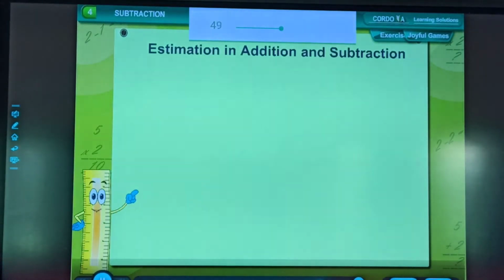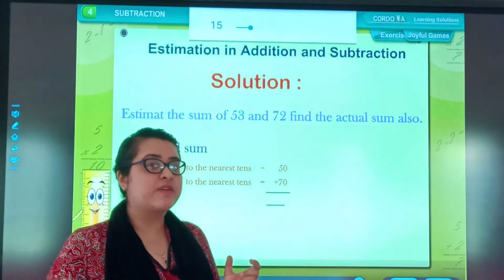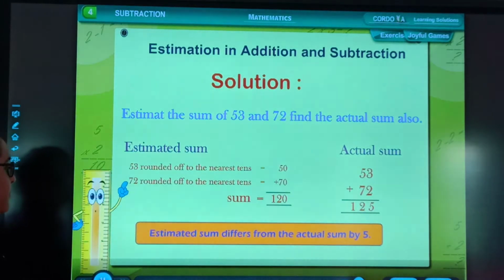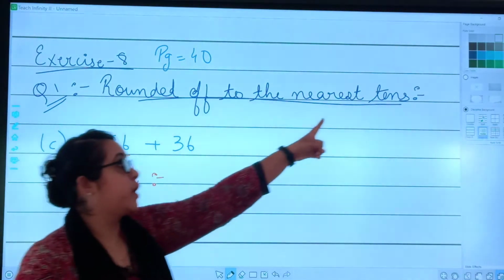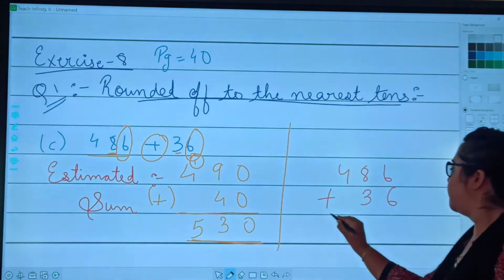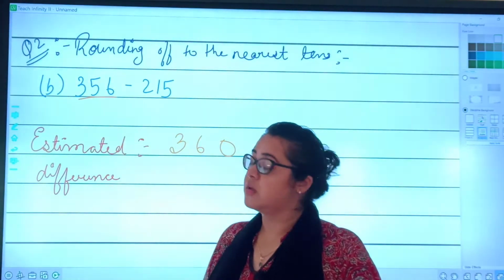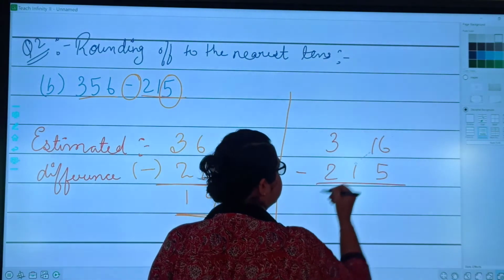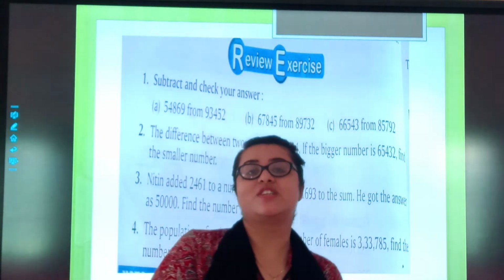STD : IV. Subject : Maths. Chapter : 3 Part 4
Teacher : Jinal Thakkar